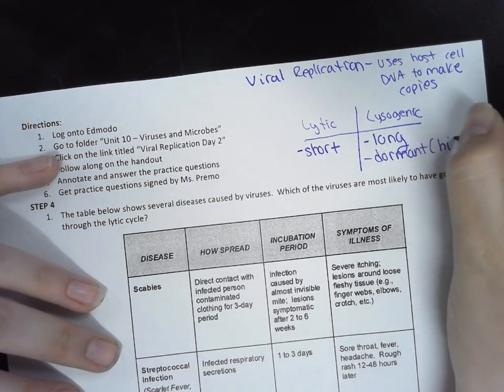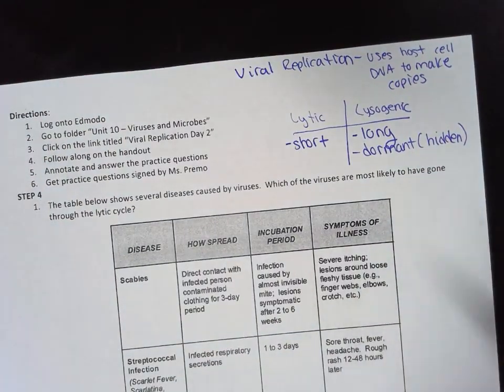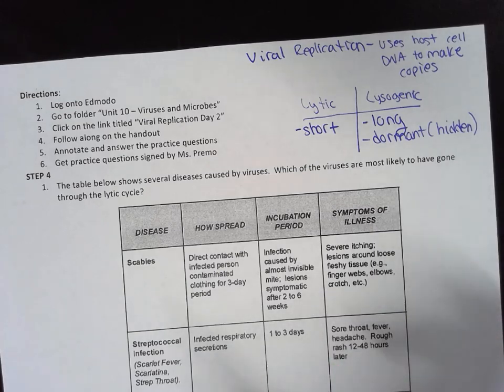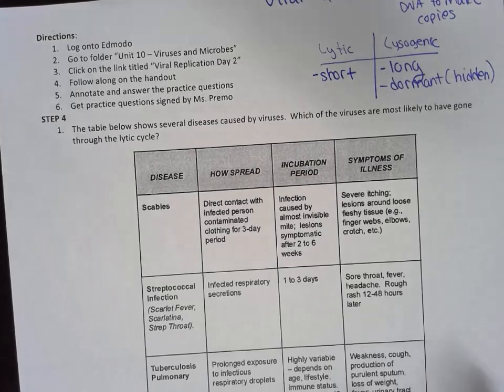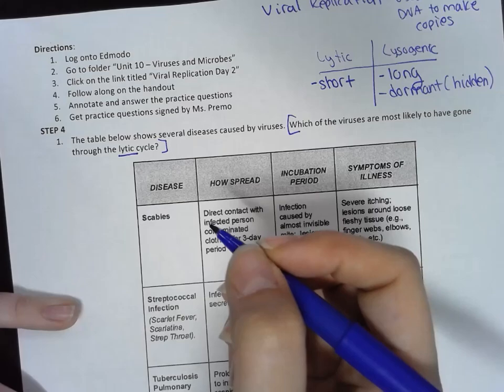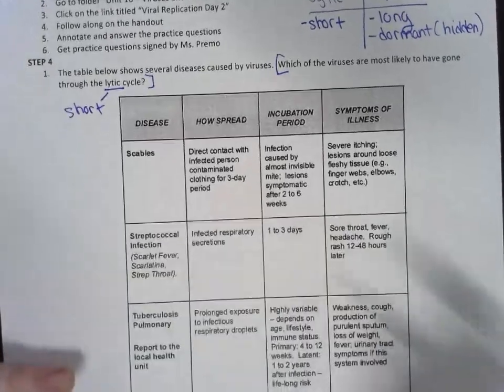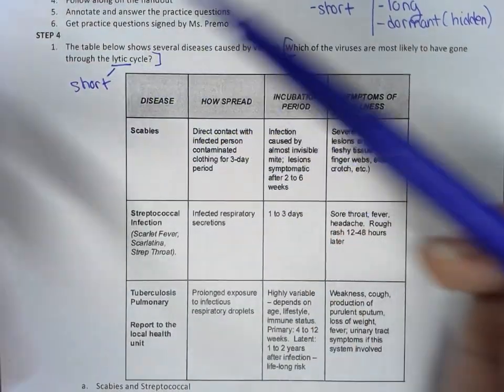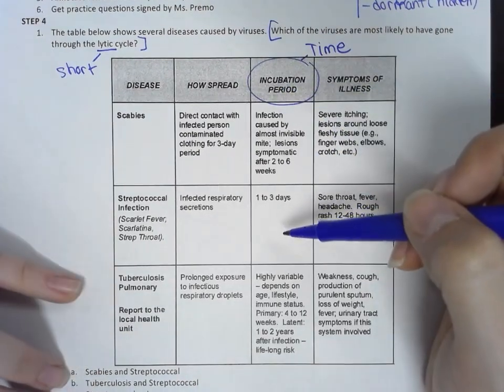Viral Replication Day 2